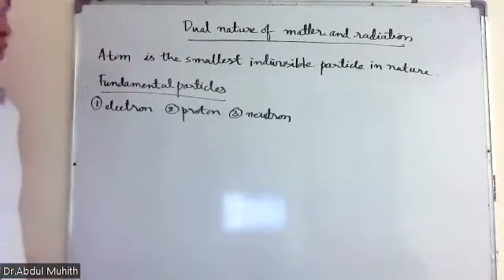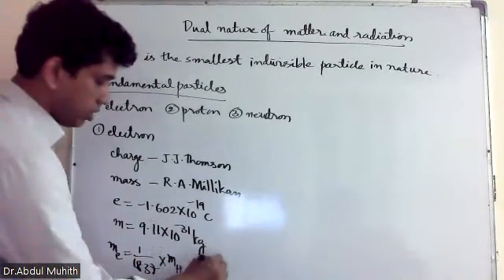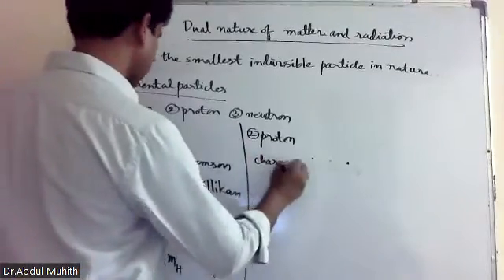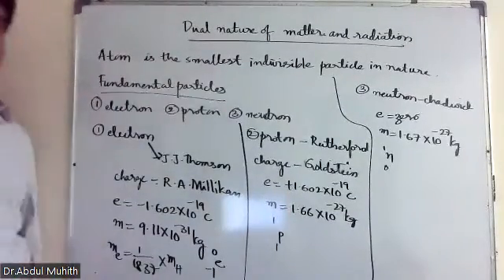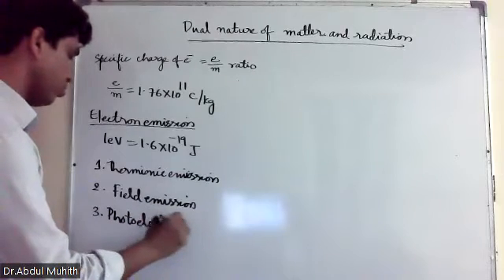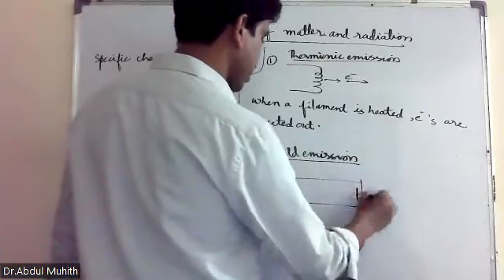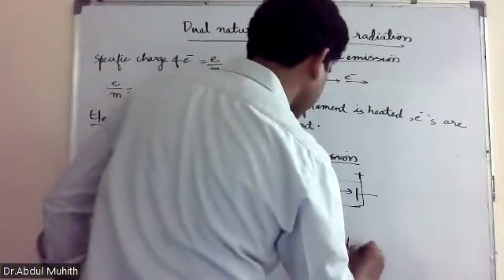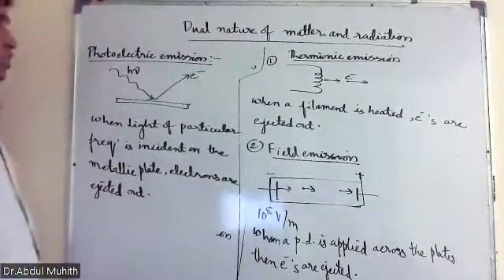Dual Nature of Matter and Radiation CBSE class 12